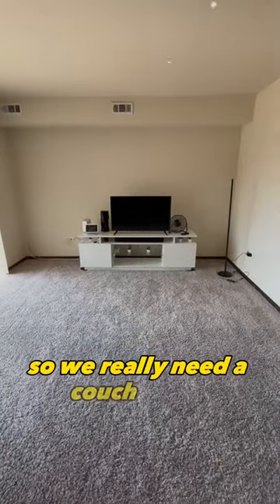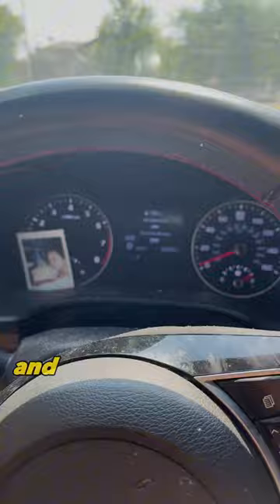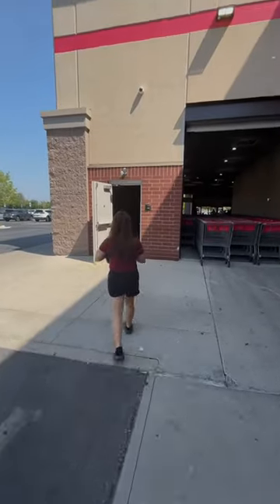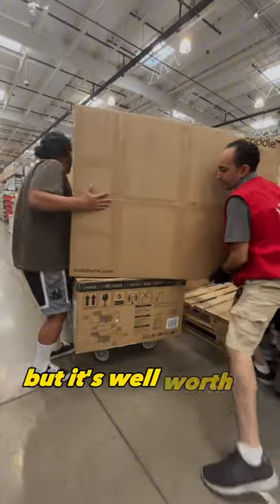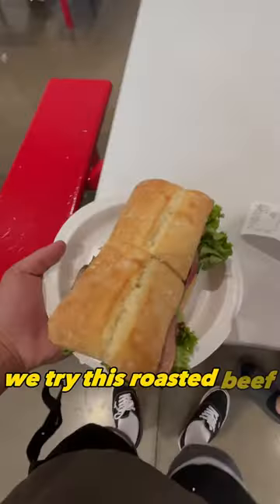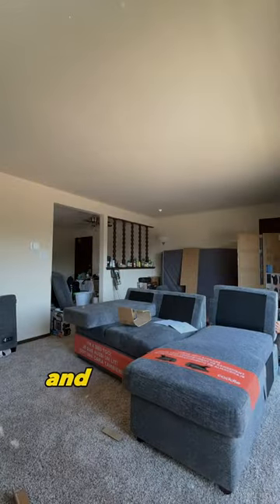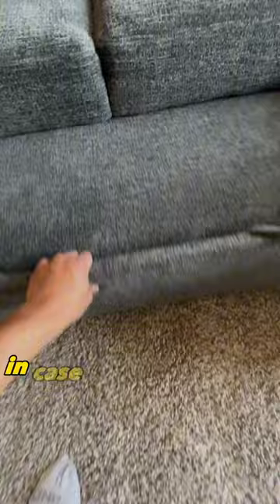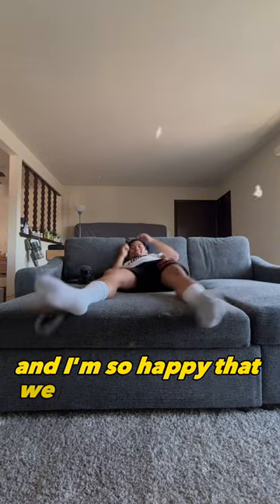Vlog 1| WE BOUGHT A COUCH THAT WAS TRENDING IN TIKTOK AND ITS SO WORTH IT.